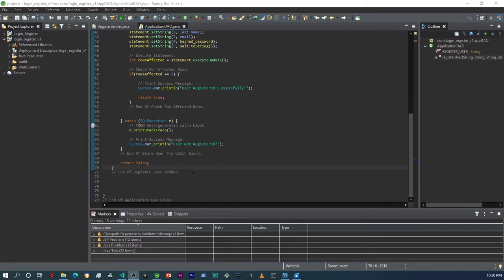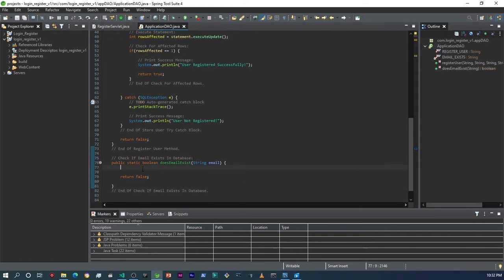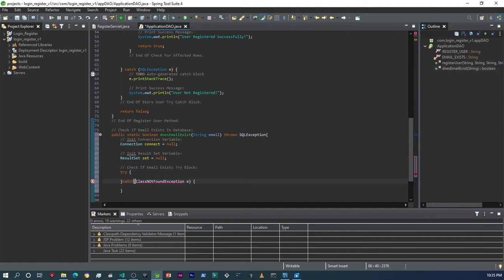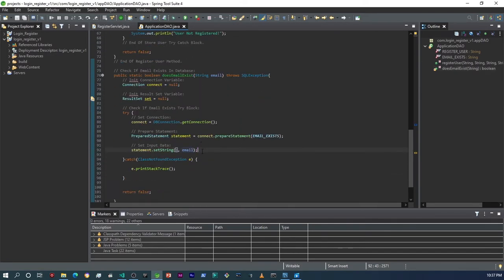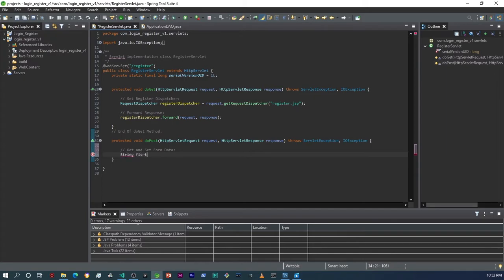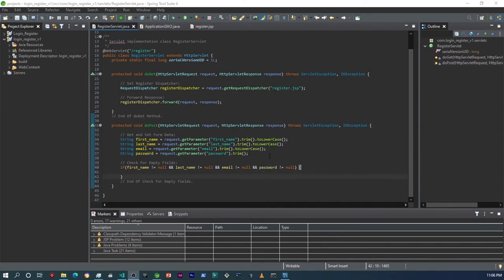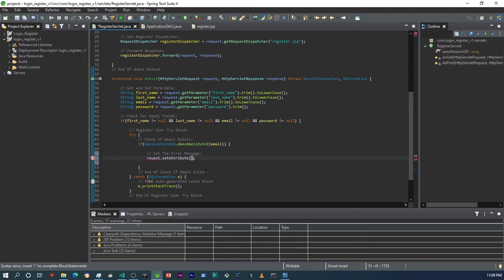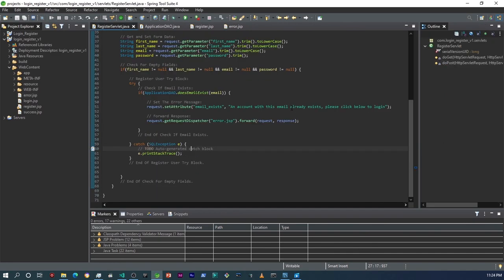15 Login and Register with Java Server PagesJSP & Servelets RegisterServlet Setup Part 5 Servlet M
Hi guys.

This will be the 2nd part of setting up the registration servlet.